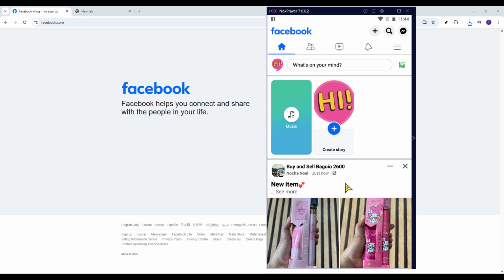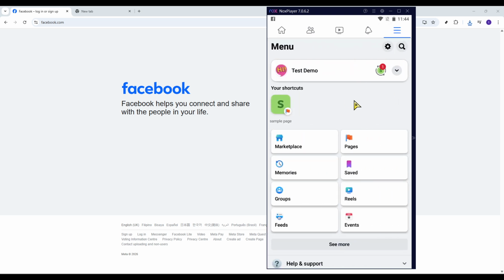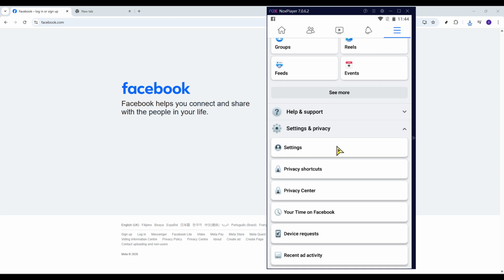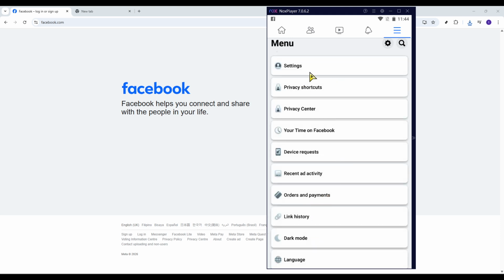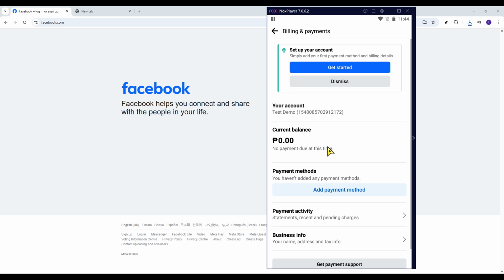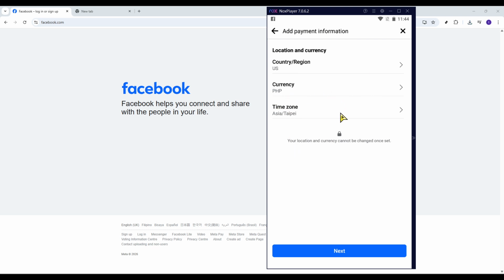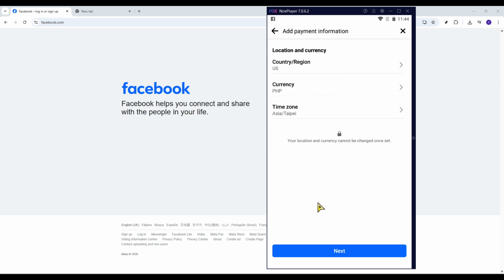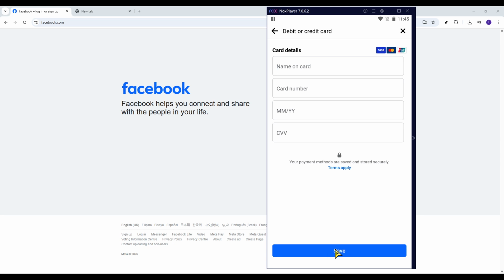How To Add Payment Method In Facebook Marketplace (2026) (Complete Guide)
In this video, you’ll learn how to add payment method Facebook Marketplace step by step using a simple and beginner-friendly process. This facebook marketplace payment method tutorial shows how to add payment on Facebook Marketplace correctly so you can buy or sell without issues.

You’ll understand facebook marketplace payment setup, available facebook marketplace payment options, and how facebook marketplace checkout works for both seller payment and buyer payment. This facebook marketplace beginner guide is perfect if you want to sell on Facebook Marketplace and use facebook marketplace online payments safely in 2026.

Whether you’re new or just updating your settings, this facebook marketplace tutorial 2026 helps you set up payments the right way and avoid common problems.